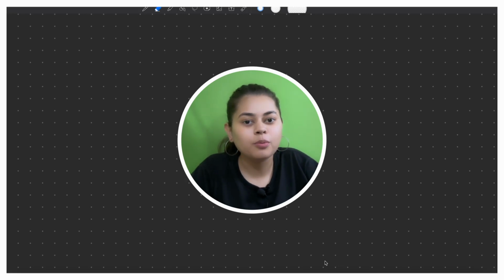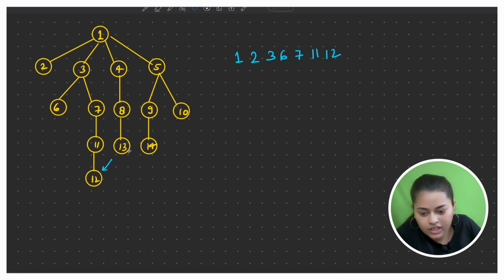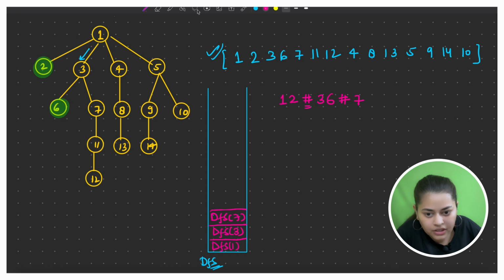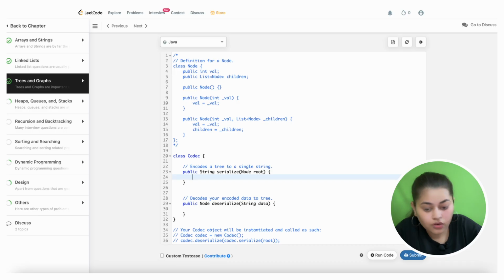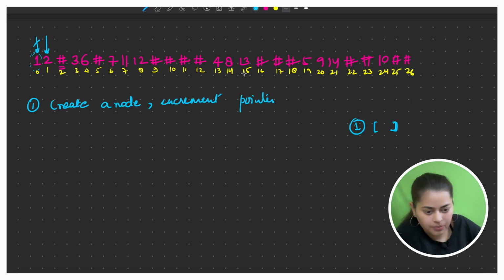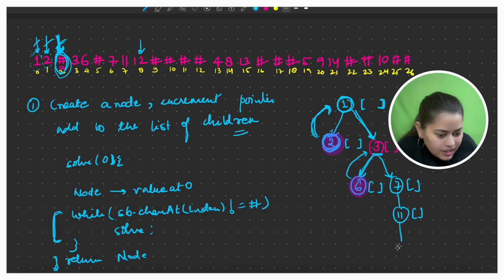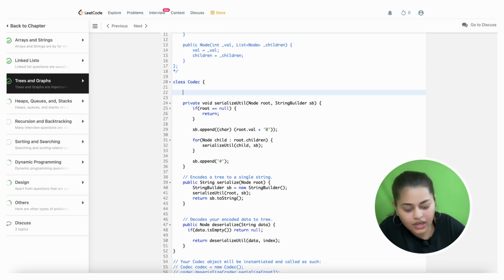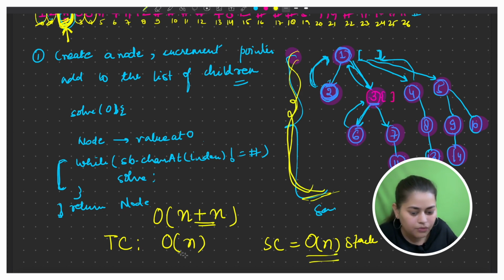Serialize and Deserialize N-ary Tree (Hard) | Premium | Top 52 Uber LeetCode Coding Questions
In this video, we have discussed one of the very famous coding problem i.e. Serialize and Deserialize N-ary Tree LeetCode Hard. You can find the code in Java, CPP, and Python on GitHub. The link is attached below.

00:00 Introduction
01:30 Serialization Problem Explanation
10:37 Serialization Code
12:52 Time & Space Complexity
13:32 Deserialization Problem Explanation
20:32 Deserialization Code
23:50 Time & Space Complexity

This problem has been asked in the below companies. Source: LeetCode
Uber
Apple
Bloomberg
Google
Amazon
Microsoft
DoorDash
Zoom